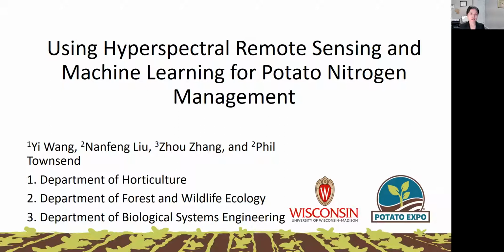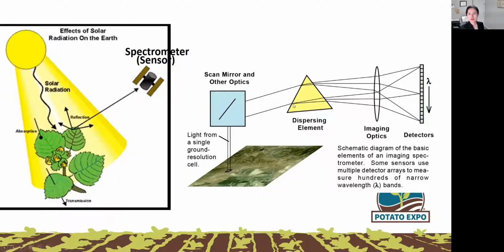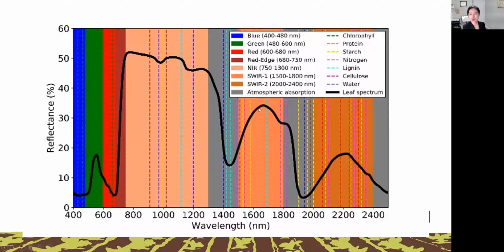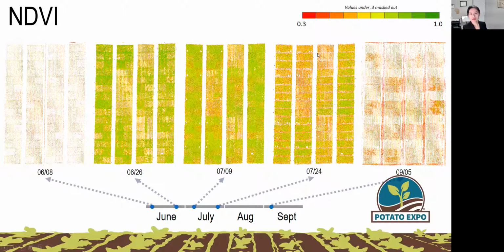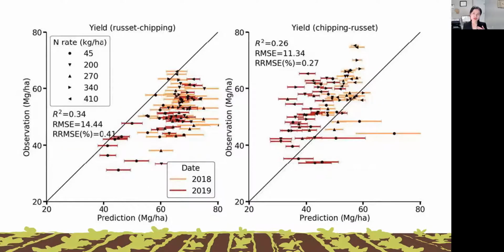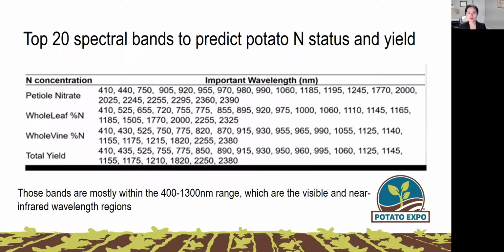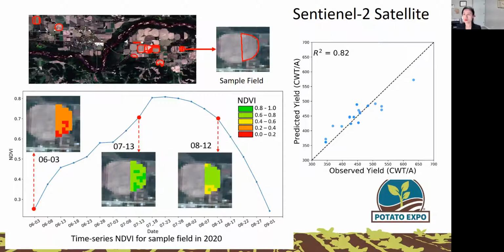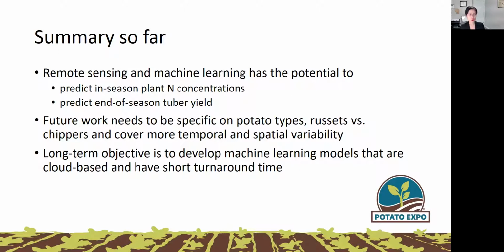Proud to be a spudbadger! - Research updates on use of remote sensing for potato N management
Dr. Yi Wang, assistant professor and state extension specialist in potato and vegetable sustainable production at the Department of Horticulture, University of Wisconsin - Madison, talked about her research updates on use of remote sensing and machine learning to predict potato N status and tuber yield.